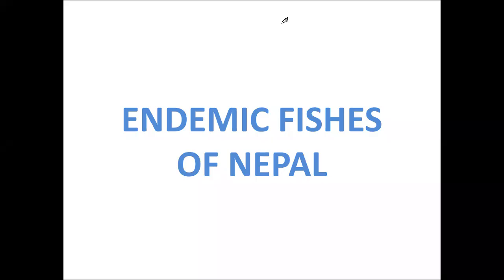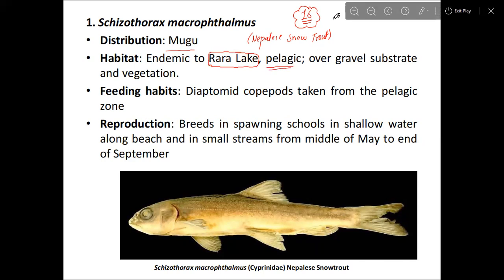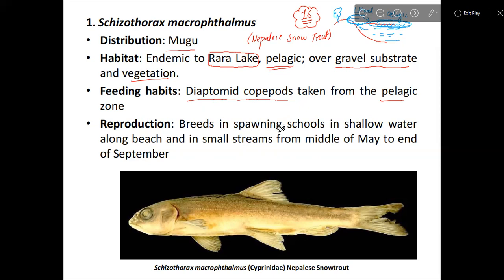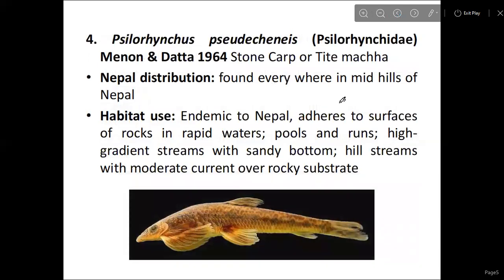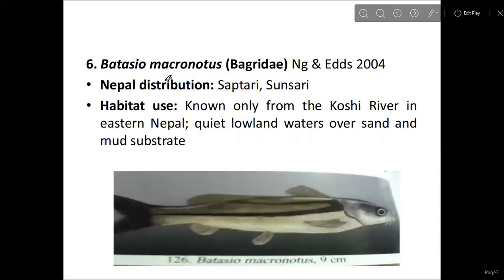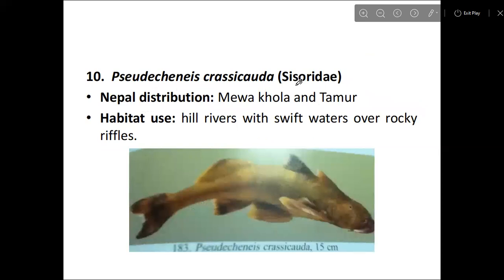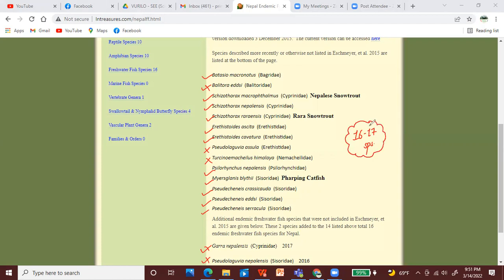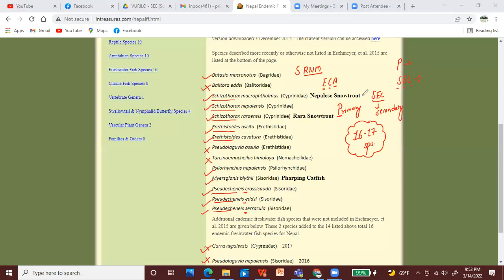Endemic Species Of Fishes 🐟🐠 In Nepal || Chordata - B.Sc. 2nd Year Zoology